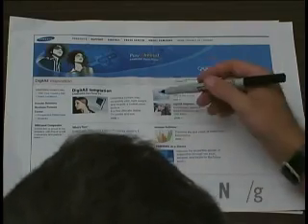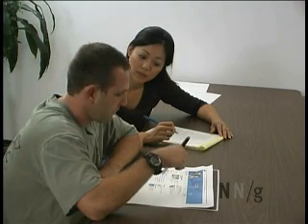NN Paper Prototyping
From CSC318